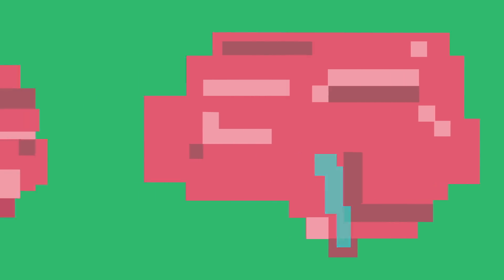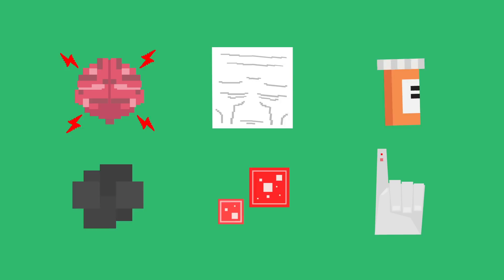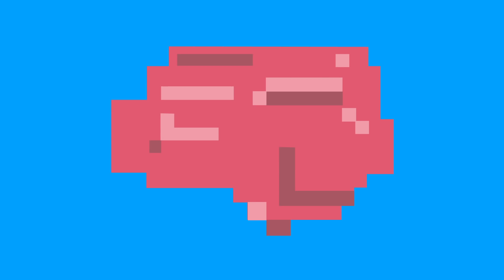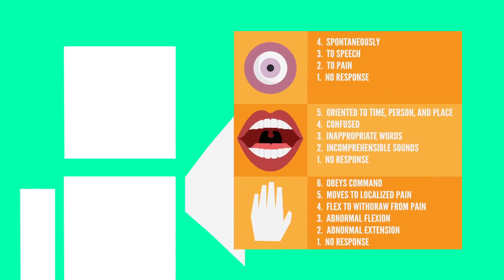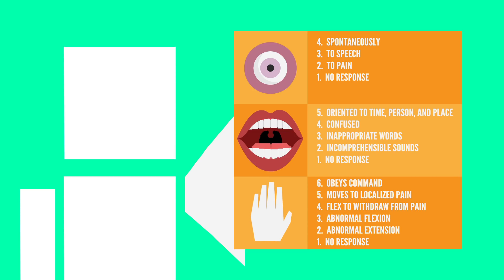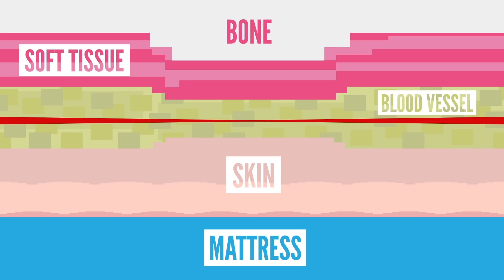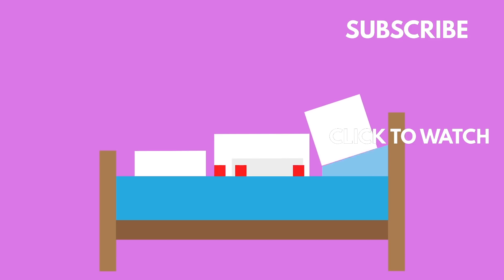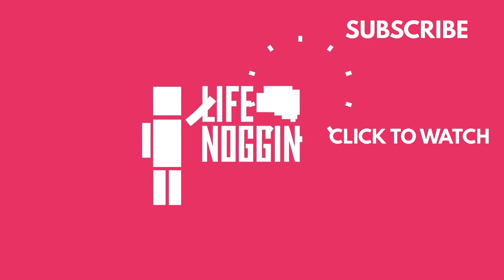What Would Happen If You Never Woke Up?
What's going on inside our body when it never really wakes up?